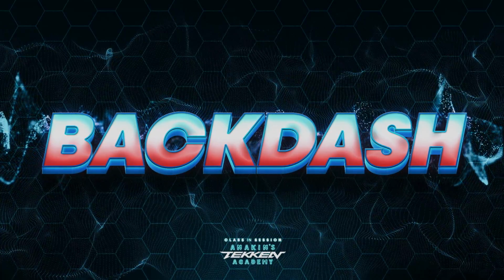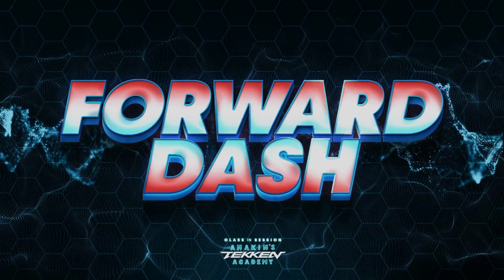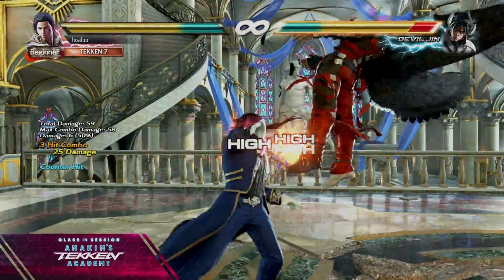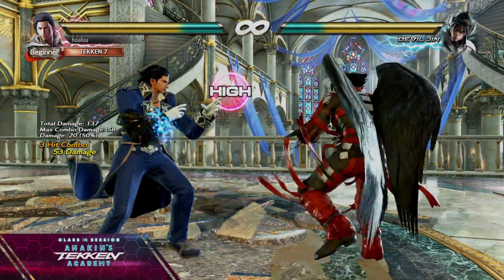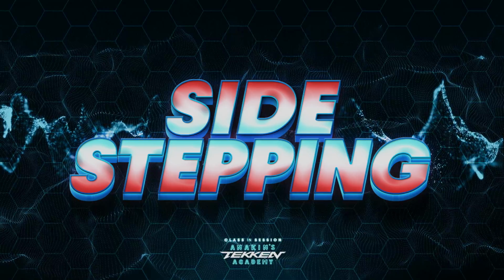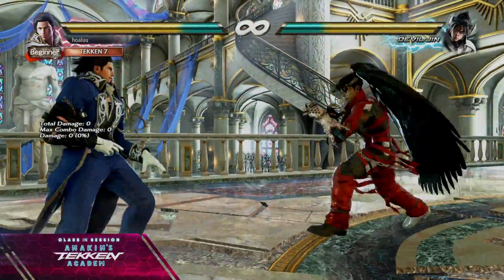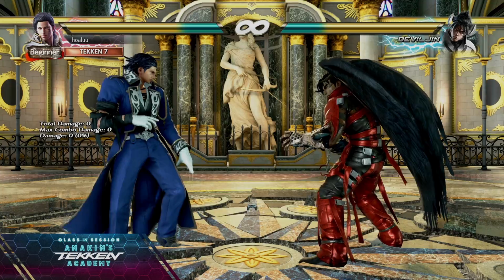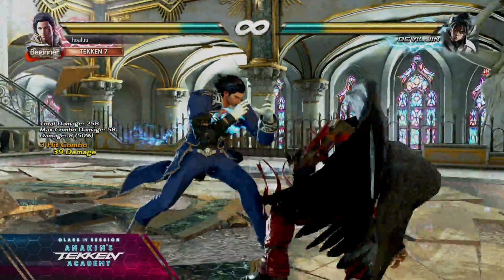TEKKEN Movement | Class In Session: Anakin's TEKKEN Academy E3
Class In Session: Anakin's TEKKEN Academy is our 6-week TEKKEN 7 training course led by the TEKKEN Legend himself, Anakin.

In episode three Anakin takes a step back to highlight the importance of movement in TEKKEN 7 by focusing on dashing, backdashing, sidestepping, and jumping

Ready to build your game from the ground up?

This is Red Bull Gaming; your digital source for the latest news, tournament coverage, interviews, video features, and broadcasts for the Red Bull competitive gaming family.